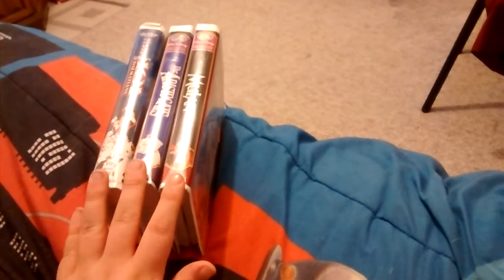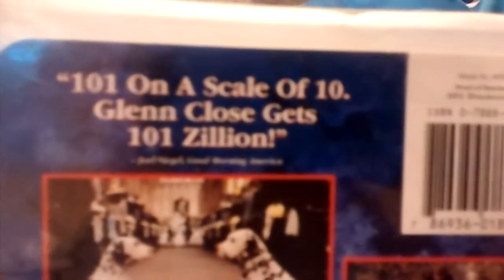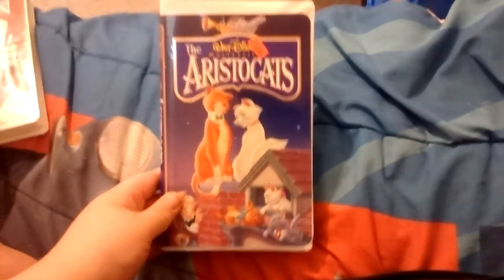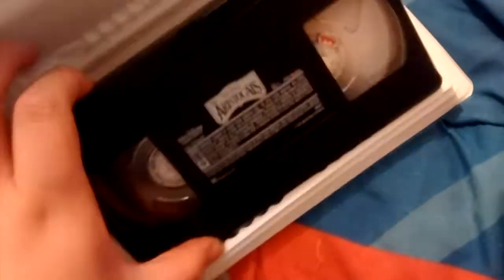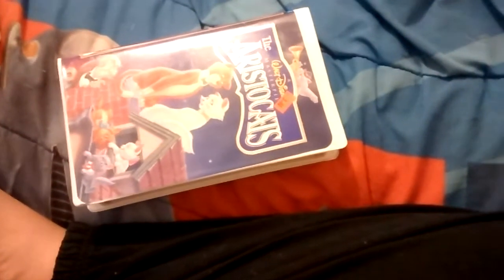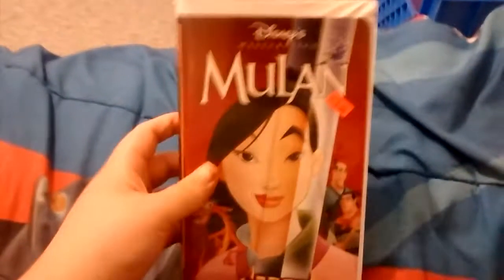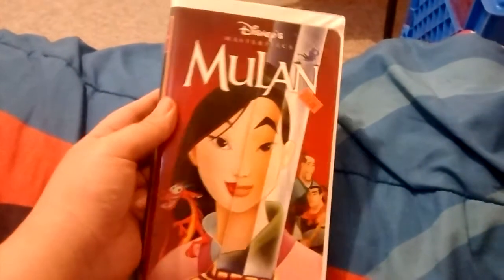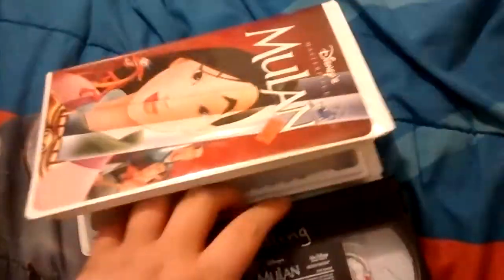VHS Update For July 10th 2016